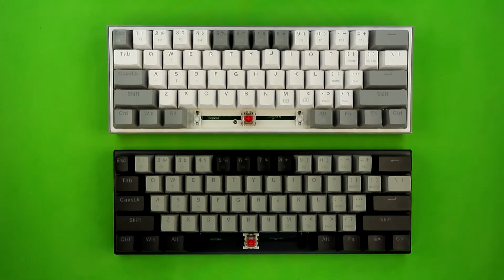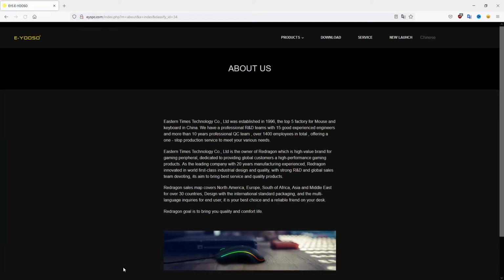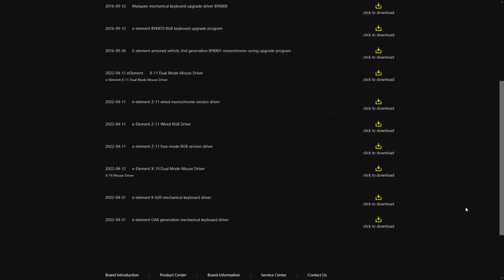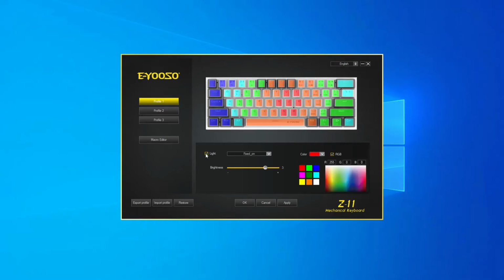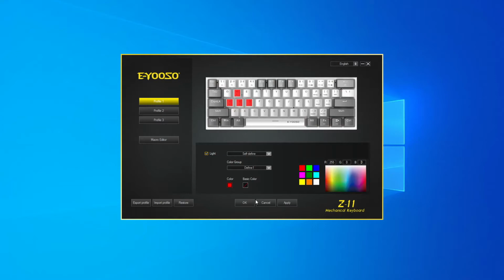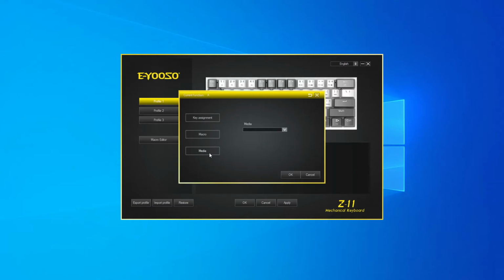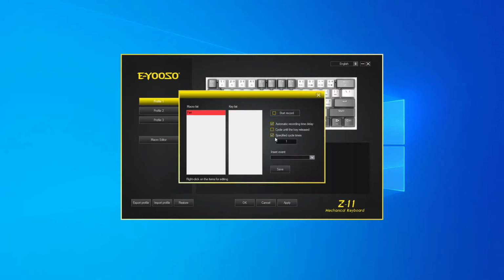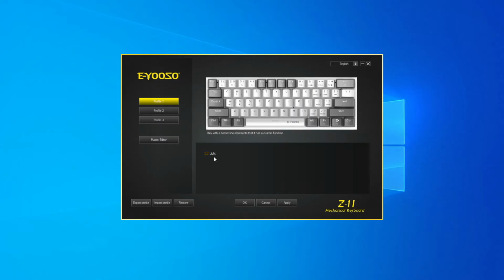E-Yooso Z-11 RGB | Redragon K617 Fizz Clone?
Today I'm taking a look at the E-Yooso Z-11 RGB. This is a little 60% mechanical gaming keyboard with RGB LEDs, reprogrammable keys, and your choice of blue clicky or red linear hot-swappable switches.

In my review of the monochrome version of the E-Yooso Z-11 I mentioned how I thought it was a knockoff of the monochrome version of the Redragon K630 Dragonborn, and there's something similar going on with with this keyboard. I think it's a clone of the Redragon K617 Fizz, and if you want to know more you'll have to watch the video. I provide a lot of proof to backup my claims, so you won't be disappointed.

Also, in this video I provide a solution to the Redragon Fizz app key glitch. You'll be able to use the menu key just fine if you follow the steps shown in this video.
0:00 - Intro
0:39 - Box Contents
0:56 - Z-11 RGB vs. Z-11 Monochrome
2:31 - Features
3:30 - Function Layer
5:20 - Hot-Swap
7:07 - Sound Test
7:40 - Fizz Clone?
13:53 - Programming Software
16:49 - Light Demo
17:59 - Outro